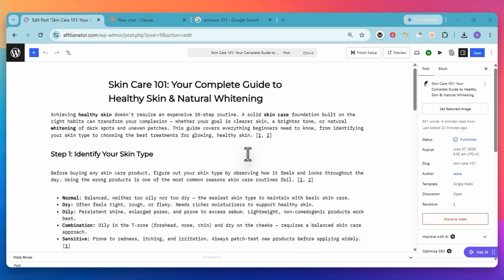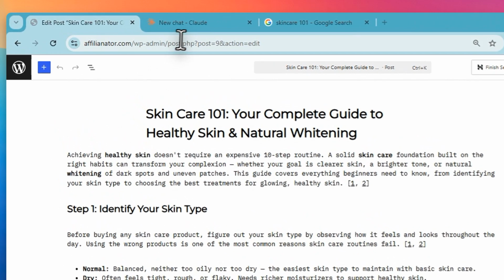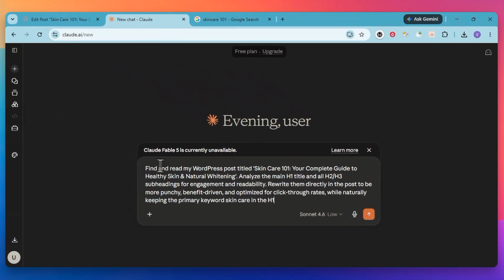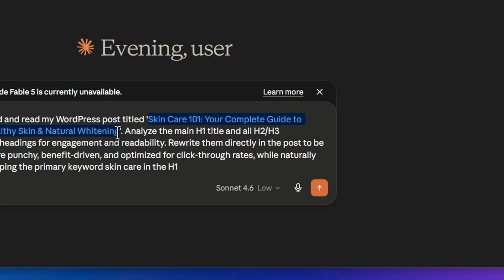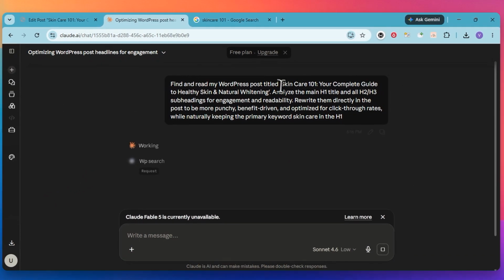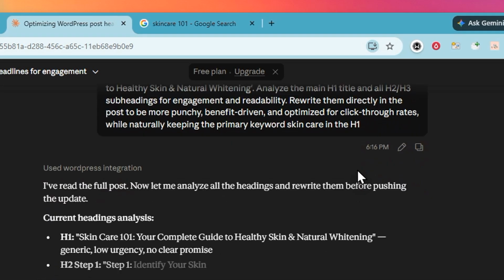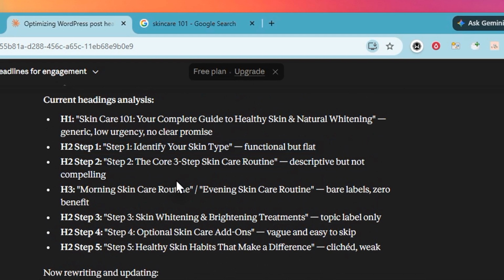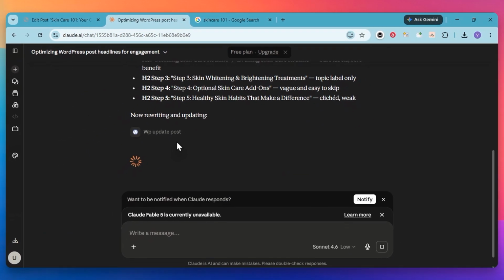How To Use Claude To Improve Headlines In WordPress (Full Guide)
In this video, you will learn how to leverage the power of Claude AI to craft high-converting headlines for your WordPress website. We cover the exact prompts and strategies needed to transform boring titles into click-worthy headlines that improve your CTR and SEO.

Key topics covered:
• Connecting Claude AI insights with your WordPress editor
• Writing effective prompts for headline generation
• Analyzing and refining titles for better engagement
• Integrating AI-written headlines into your blog posts